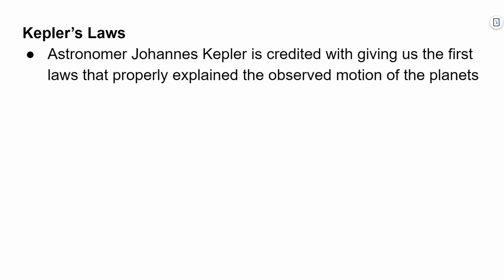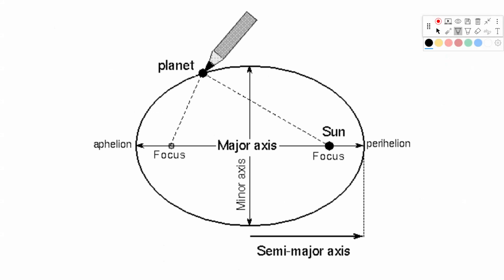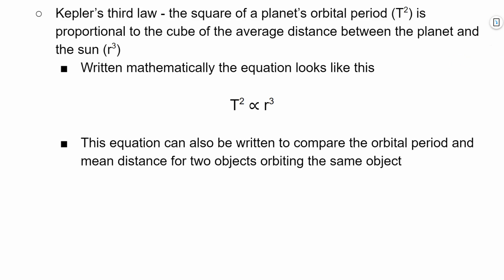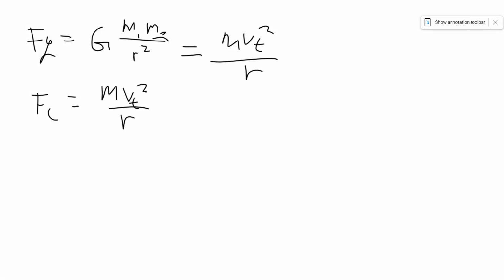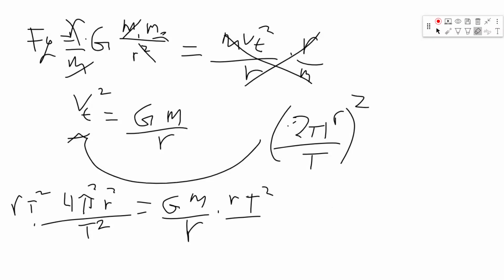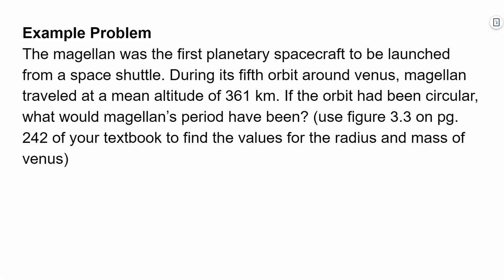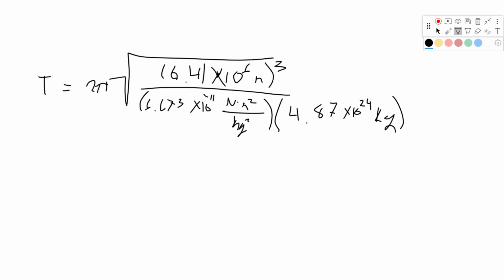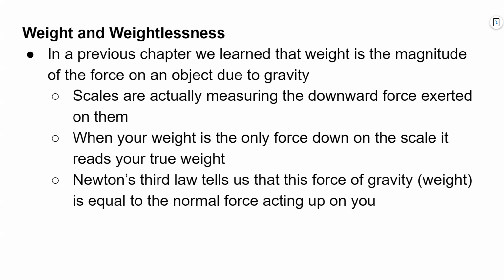7.3 Notes: Motion in Space